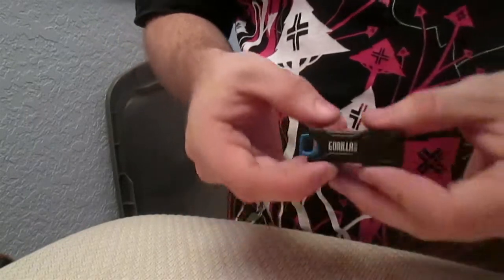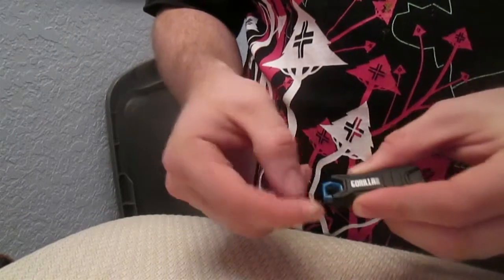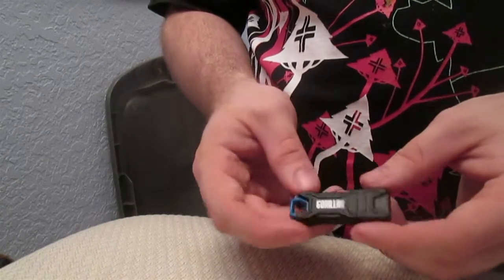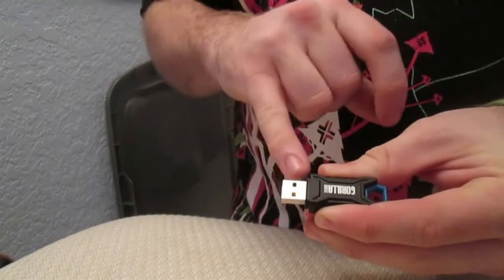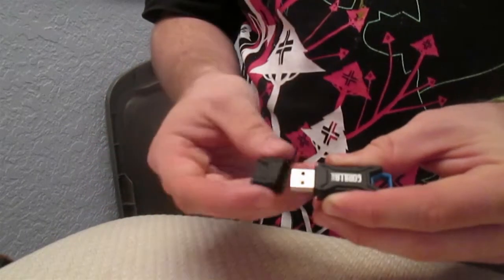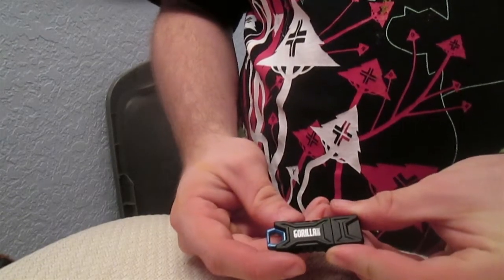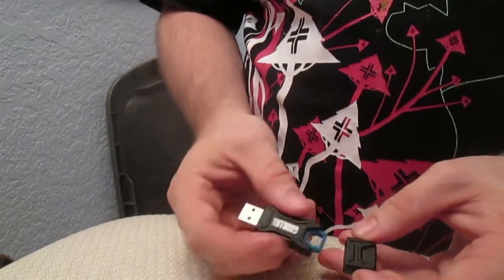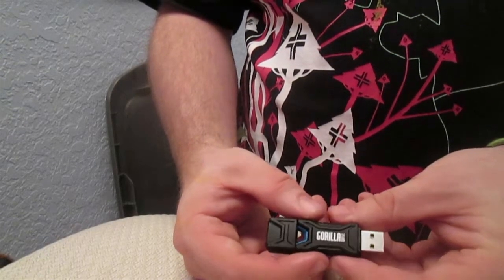Gorilla Drive - Product Review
I review the Gorilla Drive from EP Holdings, this drive is the new standard in tough and rugged drive that can stand up to an adventurous life style. I'm using the 32gb model in black for this review.